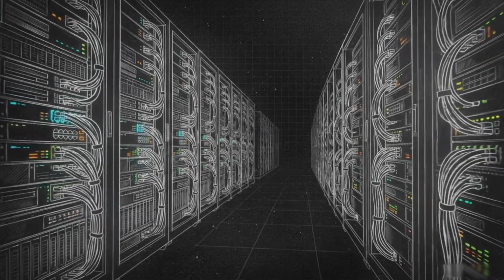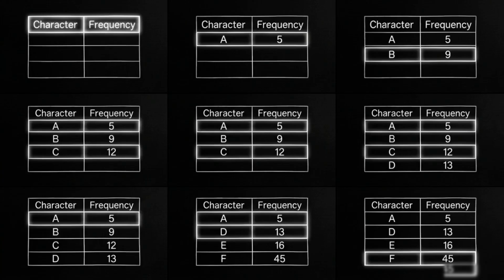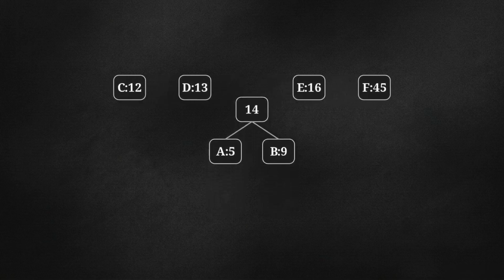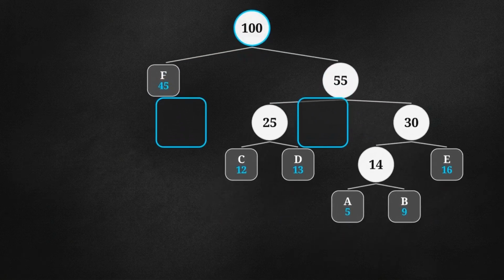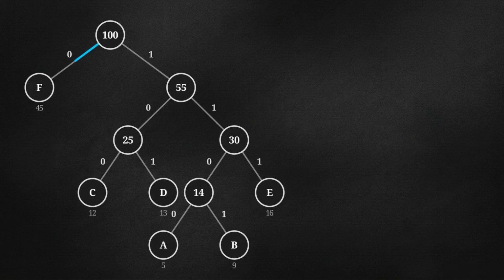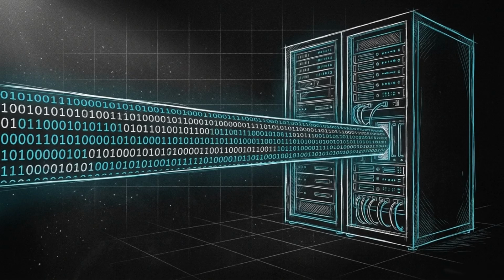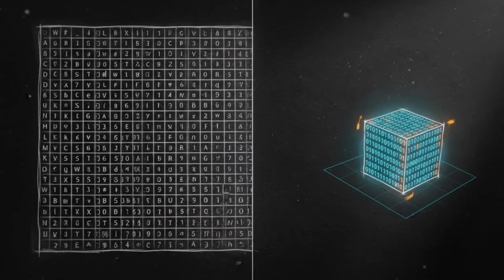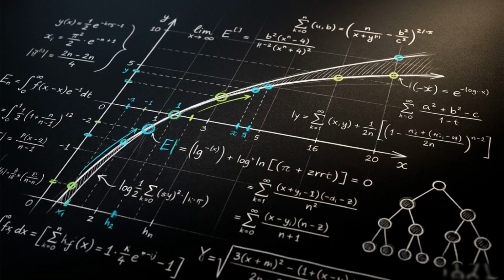2.10 Huffman Coding Example | Numerical Example, Code Generation & Decoding | DAA Unit 2